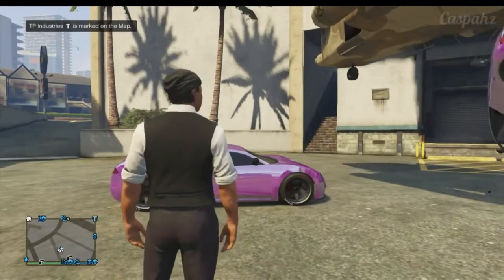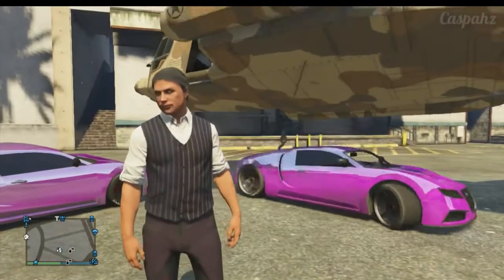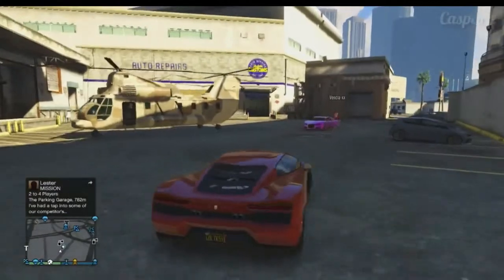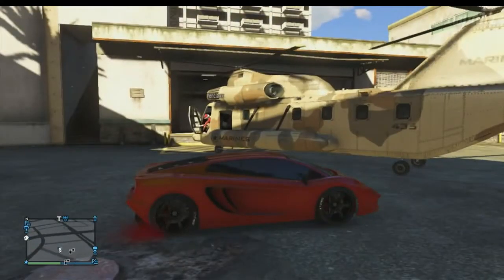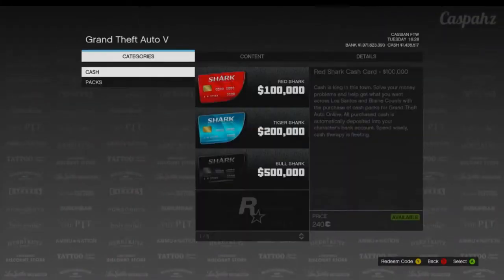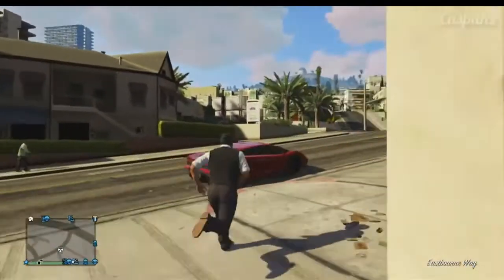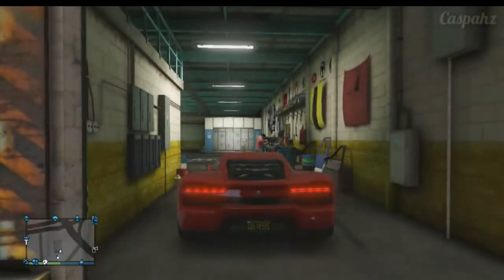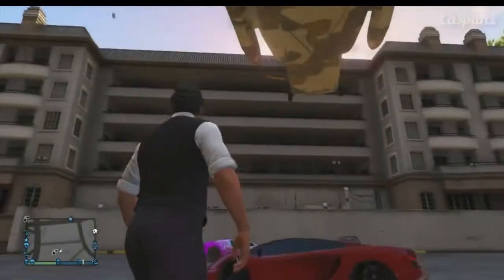GTA 5: unlimited money glitch